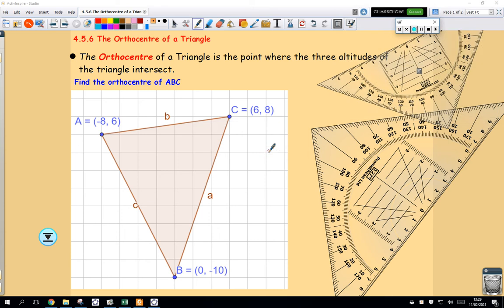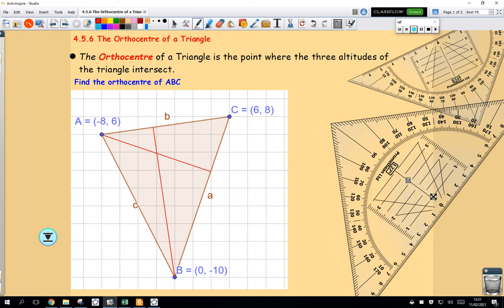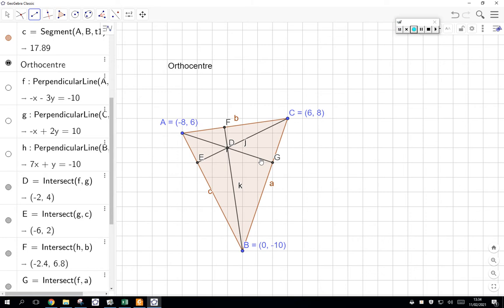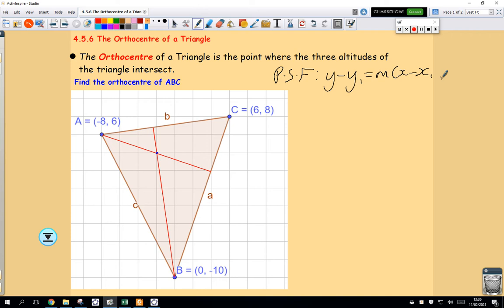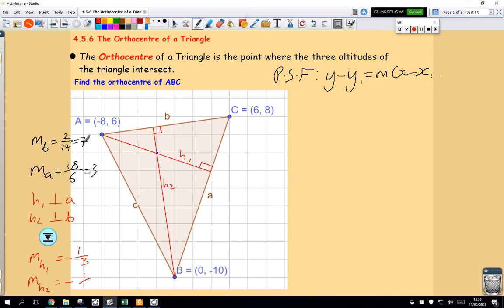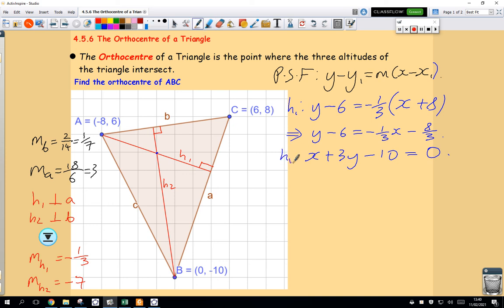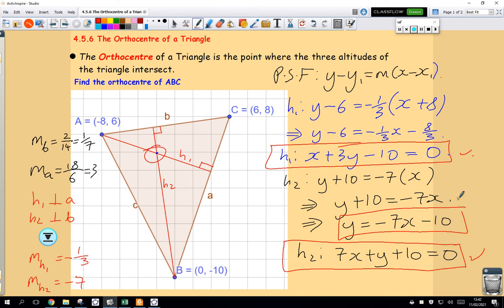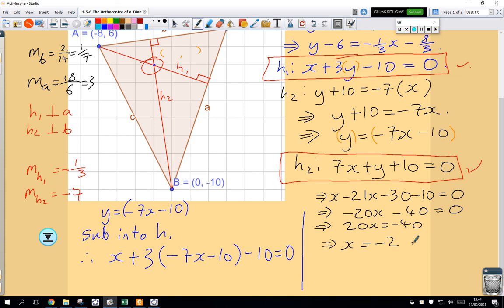4 5 6 The Orthocentre of a Triangle